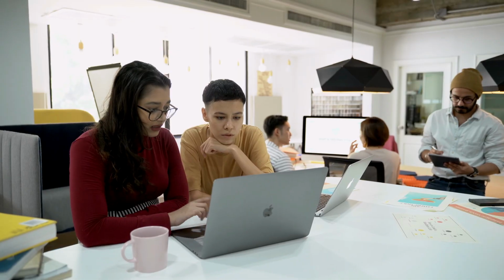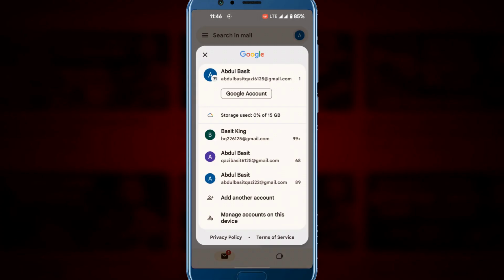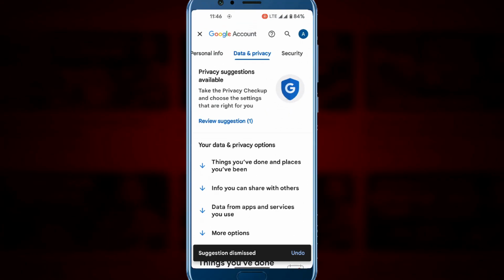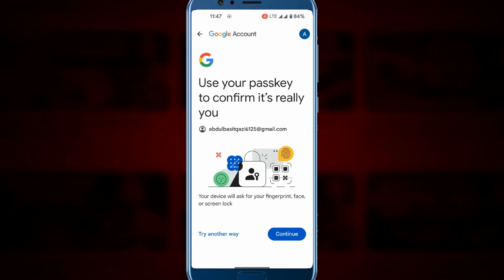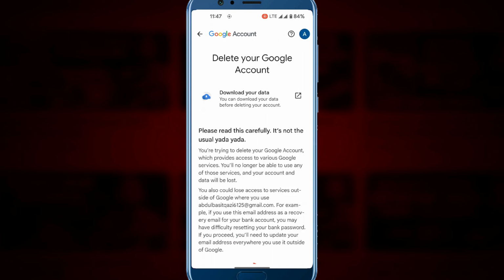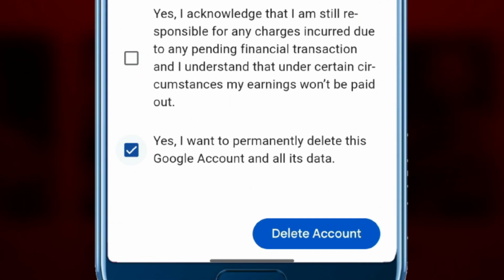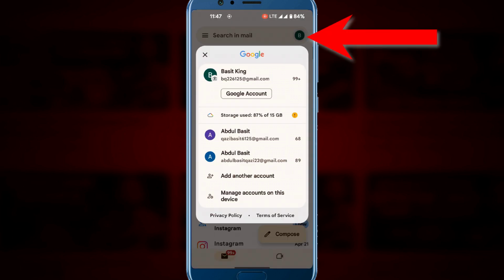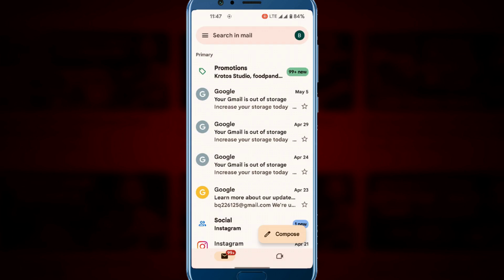Quick And Easy Guide To Deleting Your Google Account On Android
🎓 Join the Tech & Ai Community:
Instagram how to permanently delete your Google (Gmail) account using just your Android phone! In this step-by-step tutorial, we guide you through the process of removing your Google account from the Gmail app on your Android device. Whether you're looking to switch to a different email provider or simply want to streamline your digital footprint, we've got you covered. Watch now to take control of your online presence.

Remove Gmail account from Android phone without factory reset
Android Google account removal without losing data
Close Gmail account on Android phone without losing apps
How to delete Gmail account on Android without losing contacts
Android Gmail account deletion without losing photos
Delete Google account without losing emails on Android
Remove Google account from Android without losing apps
Permanently delete Google account from Android without losing data
Android delete Google account without losing photos
Close Google account on Android without losing contacts
Delete Google account without losing apps on Android
Remove Google account from Gmail app without factory reset
Android Google account removal without losing contacts
How to delete Gmail account from Android phone without resetting
Android Gmail account deletion without losing messages
Delete Google account from Android phone without factory reset
Remove Google account from Android without losing photos
Permanently delete Google account from Android phone without factory reset
Android delete Google account without losing data
Close Google account on Android without factory reset
Delete Google account without losing contacts on Android
Remove Google account from Android without losing messages
Android Google account removal without losing emails
How to delete Gmail account on Android without losing data
Android Gmail account deletion without factory reset
Delete Google account from Gmail app without losing data
Android Google account removal without losing apps
Close Gmail account on Android without losing emails
Delete Google account without losing photos on Android
Remove Google account from Android without losing contacts
Permanently delete Google account from Android without losing photos
Android delete Google account without losing messages
Close Google account on Android phone without factory reset